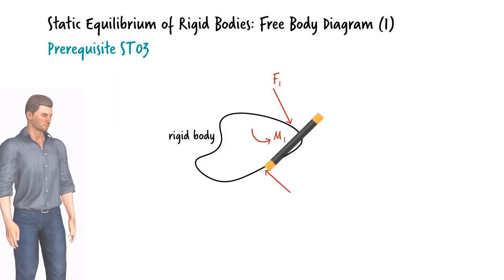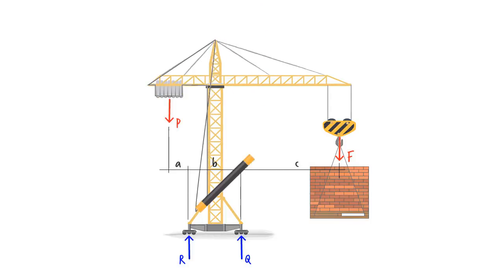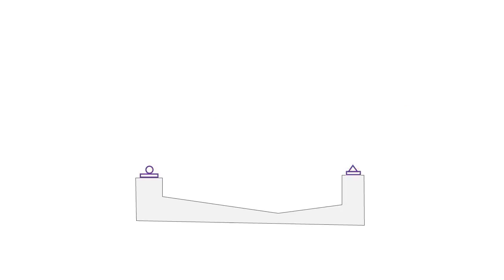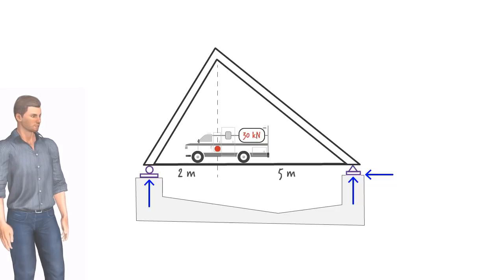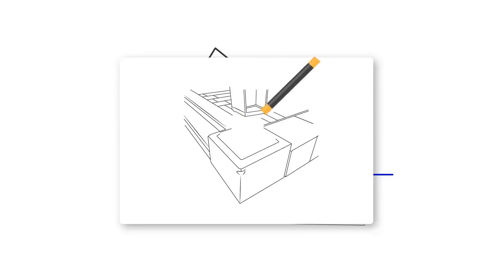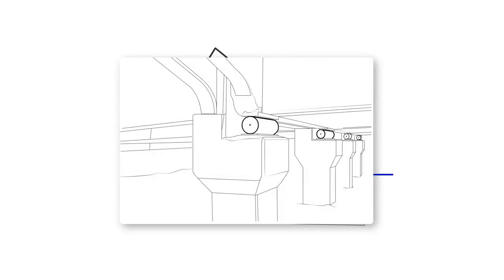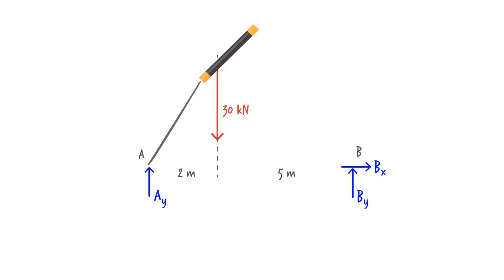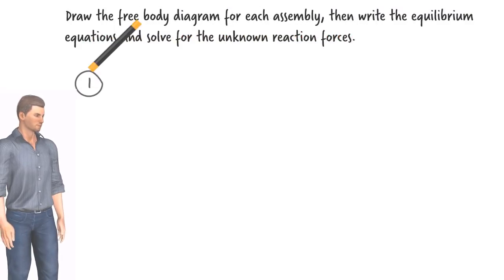ST04: Free Body Diagram for Rigid Body Equilibrium (I)